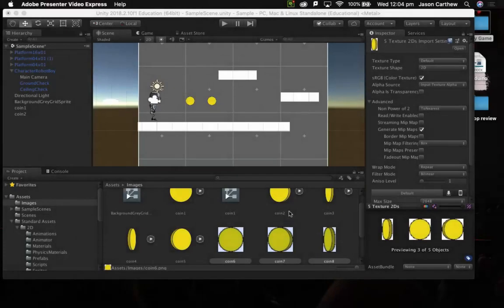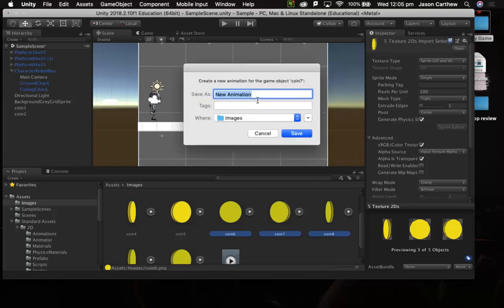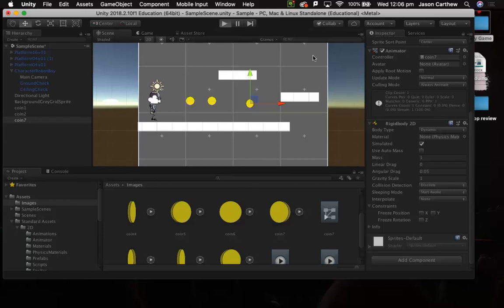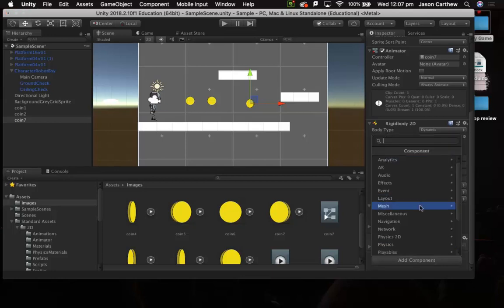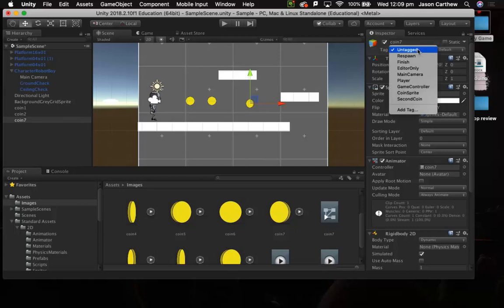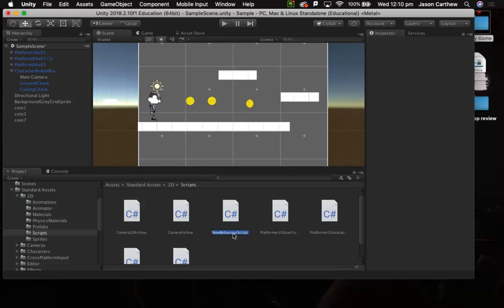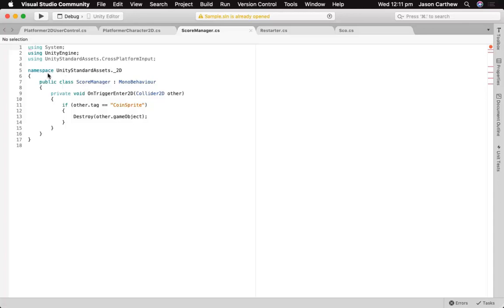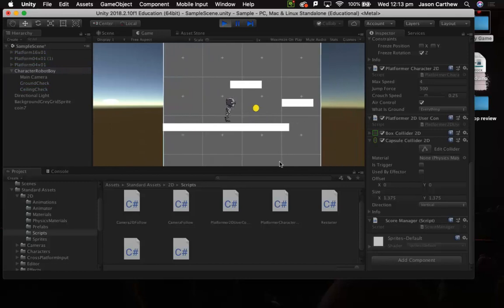Adding coins pickups to Unity